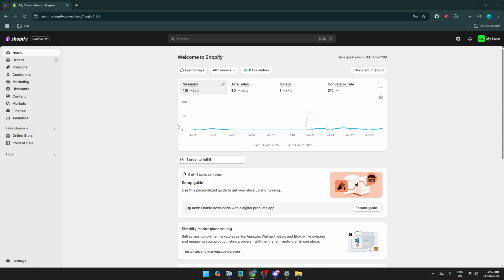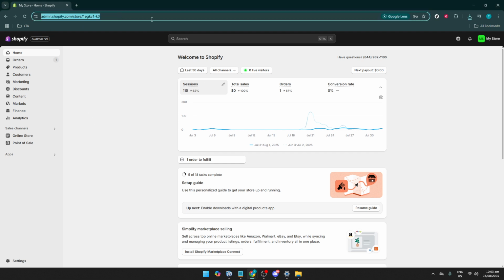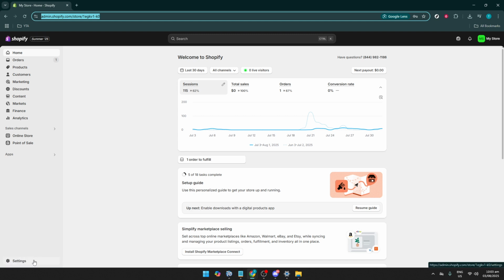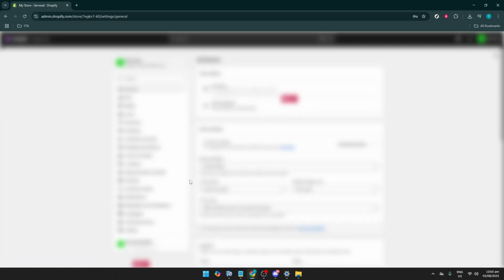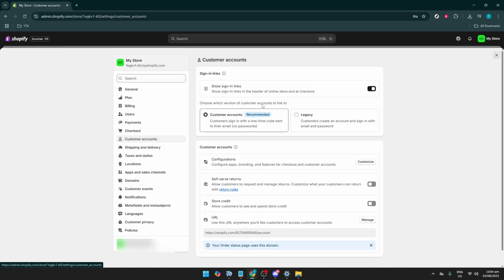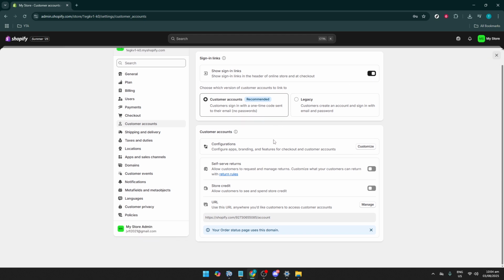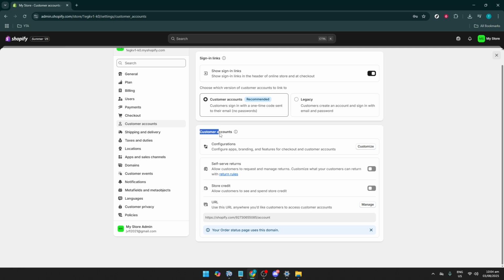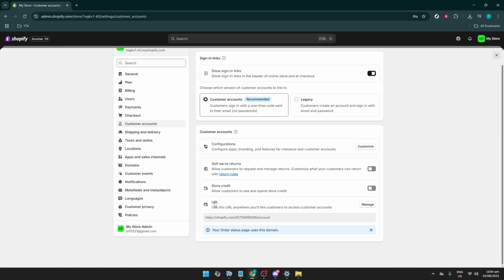How to use Customer Accounts in Shopify NEW FEATURE 2025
In todays video we will coverShopify customer accounts, New Shopify features, E-commerce tips, Online store management, Customer loyalty, Shopify 2025, User experience, Account customization, Shopify tutorial, Customer retention, E-commerce trends, Shopify updates, Online business, Customer data management, Personalized shopping,